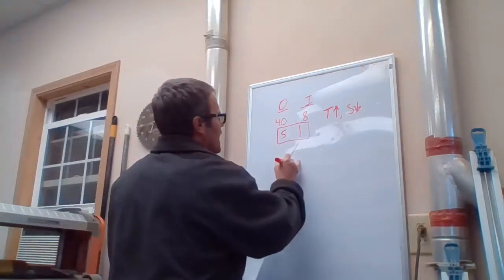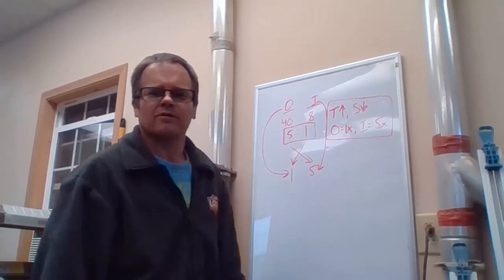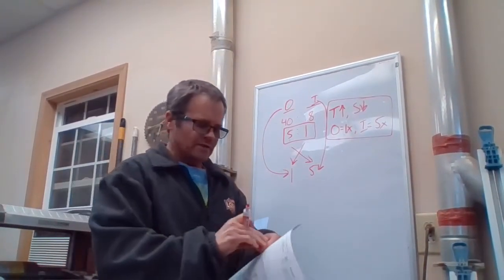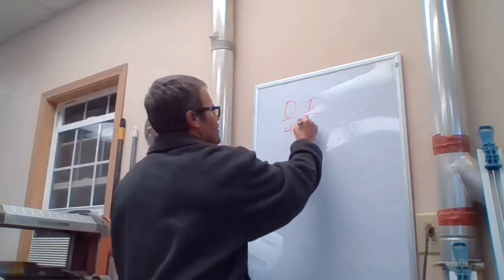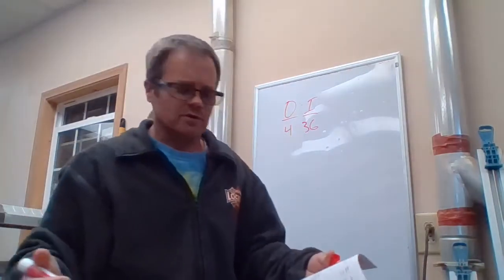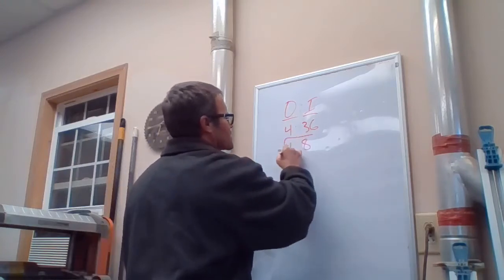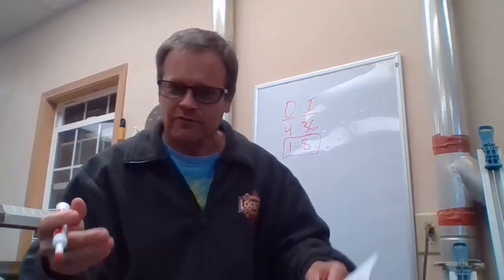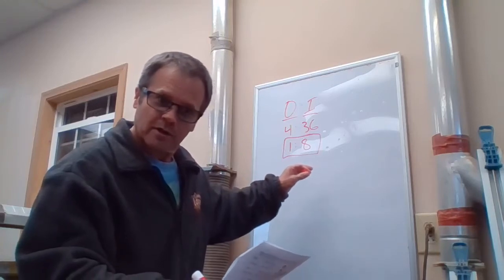Observing Mech. Day 2 part 3 of 3